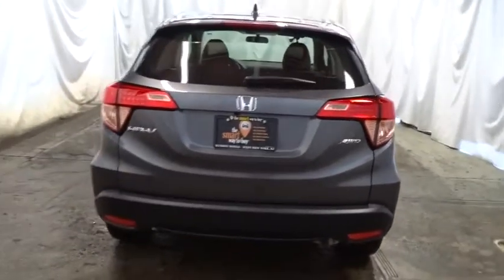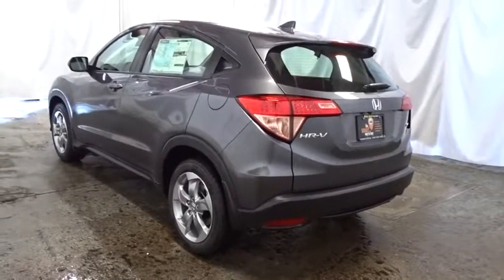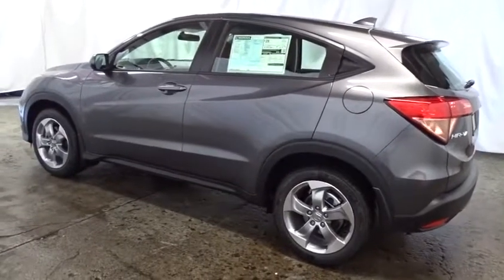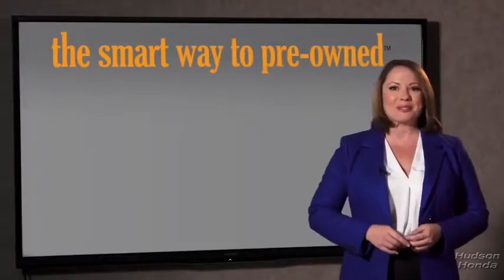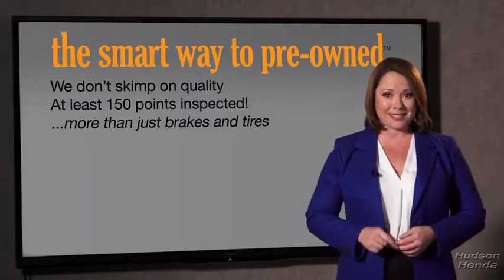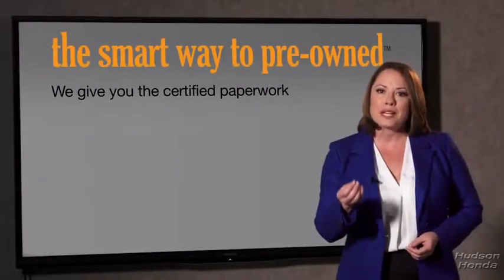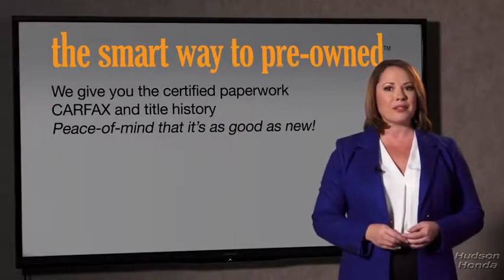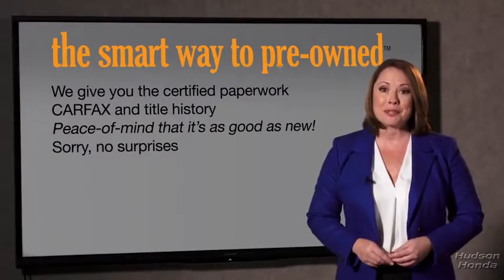2018 Honda HR-V Hudson, West New York, Jersey City, Tenafly, Paramus, NJ HHJM703992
Hudson Honda
6608 John F Kennedy Blvd

This outstanding example of a 2018 Honda HR-V LX is offered by Hudson Honda. Want more room? Want more style? This Honda HR-V is the vehicle for you. Stylish and fuel efficient. It's the perfect vehicle for keeping your fuel costs down and your driving enjoying up. This Honda HR-V features AWD. That means power and control delivered to all four wheels for maximum grip and improved handling. The Honda HR-V LX will provide you with everything you have always wanted in a car -- Quality, Reliability, and Character.
1 LCD Monitor In The Front,Radio w/Seek-Scan, MP3 Player, Clock and Steering Wheel Controls,Audio Theft Deterrent,Radio: AM/FM Stereo Audio System (160 Watts) -inc: 4 speakers, 5 color LCD screen, MP3/auxiliary input jack, Bluetooth HandsFreeLink, Bluetooth streaming audio, Radio Data System (RDS), Speed-Sensitive Volume Control (SVC) and 1 front USB audio interface,Integrated Roof Antenna,Tailgate/Rear Door Lock Included w/Power Door Locks,Liftgate Rear Cargo Access,Body-Colored Rear Bumper w/Black Rub Strip/Fascia Accent,LED Brakelights,Black Side Windows Trim,Black Wheel Well Trim,Body-Colored Front Bumper,Auto Off Aero-Composite Halogen Daytime Running Headlamps,Light Tinted Glass,Wheels: 17 Machine-Finished Alloy w/Silver Insert,Tires: 215/55R17 94V M&S AS,Grille w/Chrome Bar,Lip Spoiler,Fully Galvanized Steel Panels,Fixed Rear Window w/Fixed Interval Wiper and Defroster,Body-Colored Power Side Mirrors w/Manual Folding,Compact Spare Tire Mounted Inside Under Cargo,Steel Spare Wheel,Clearcoat Paint,Body-Colored Door Handles,Fixed Interval Wipers,Full Carpet Floor Covering -inc: Carpet Front And Rear Floor Mats,Sliding Front Center Armrest,Gauges -inc: Speedometer, Odometer, Tachometer, Trip Odometer and Trip Computer,6-Way Driver Seat -inc: Manual Recline and Fore/Aft Movement,Rear Cupholder,4-Way Passenger Seat -inc: Manual Recline and Fore/Aft Movement,Cargo Space Lights,Manual Air Conditioning,Driver / Passenger And Rear Door Bins,Remote Keyless Entry w/Integrated Key Transmitter, Illuminated Entry and Panic Button,1 Seatback Storage Pocket,HVAC -inc: Underseat Ducts,Urethane Gear Shift Knob,Cloth Door Trim Insert,Outside Temp Gauge,Full Floor Console w/Covered Storage and 2 12V DC Power Outlets,Front Bucket Seats -inc: manual height adjustment for driver's seat and adjustable head restraints,Seats w/Cloth Back Material,Cruise Control w/Steering Wheel Controls,Air Filtration,2 12V DC Power Outlets,Engine Immobilizer,Driver Foot Rest,Front Map Lights,Cargo Area Concealed Storage,Perimeter Alarm,Glove Box,Fade-To-Off Interior Lighting,Front Cupholder,Trip Computer,Carpet Floor Trim,Day-Night Rearview Mirror,Remote Releases -Inc: Mechanical Fuel,Interior Trim -inc: Leatherette Instrument Panel Insert, Piano Black And Metal-Look Interior Accents,Power Rear Windows and Fixed 3rd Row Windows,60-40 Folding Split-Bench Front Facing Manual Reclining Fold Forward Seatback Rear Seat,Delayed Accessory Power,Manual Tilt/Telescoping Steering Column,Manual Adjustable Rear Head Restraints,Full Cloth Headliner,Power 1st Row Windows w/Driver 1-Touch Up/Down,Power Door Locks w/Autolock Feature,Cloth Seat Trim,Driver And Passenger Visor Vanity Mirrors,Transmission: Continuously Variable w/Sport Mode,13.2 Gal. Fuel Tank,Front And Rear Anti-Roll Bars,GVWR: TBD,Torsion Beam Rear Suspension w/Coil Springs,Engine: 1.8L I-4 SOHC 16-Valve i-VTEC,Permanent Locking Hubs,Gas-Pressurized Shock Absorbers,Automatic Full-Time All-Wheel Drive,Single Stainless Steel Exhaust,Electric Power-Assist Steering,5.436 Axle Ratio,4-Wheel Disc Brakes w/4-Wheel ABS, Front Vented Discs, Brake Assist, Hill Hold Control and Electric Parking Brake,Strut Front Suspension w/Coil Springs,Airbag Occupancy Sensor,Low Tire Pressure Warning,Curtain 1st And 2nd Row Airbags,ABS And Driveline Traction Control,Dual Stage Driver And Passenger Seat-Mounted Side Airbags,Side Impact Beams,Dual Stage Driver And Passenger Front Airbags,Rear Child Safety Locks,VSA Electronic Stability Control (ESC),Back-Up Camera,Outboard Front Lap And Shoulder Safety Belts -inc: Rear Center 3 Point, Height Adjusters and Pretensioners